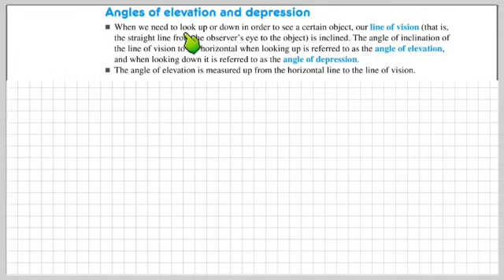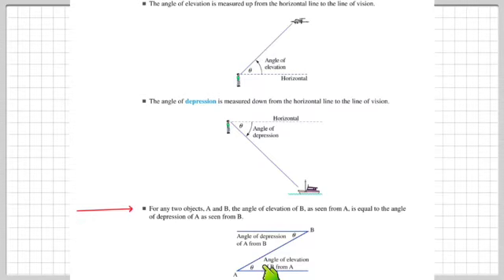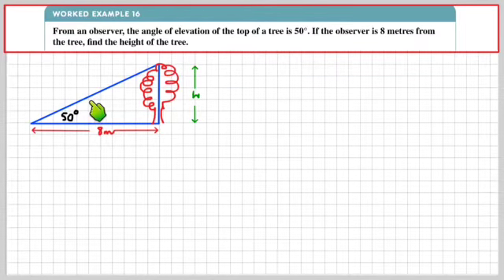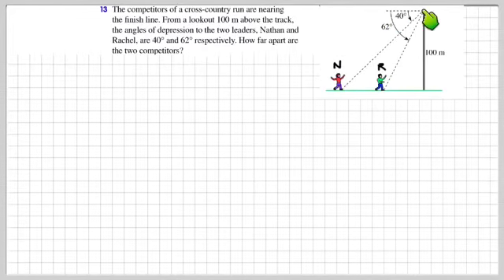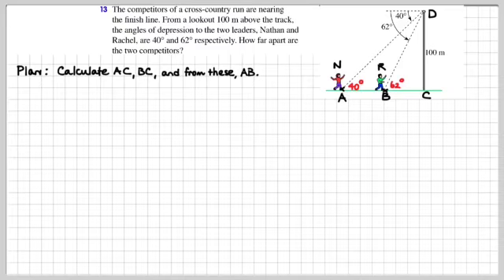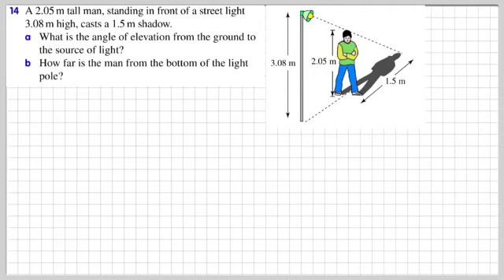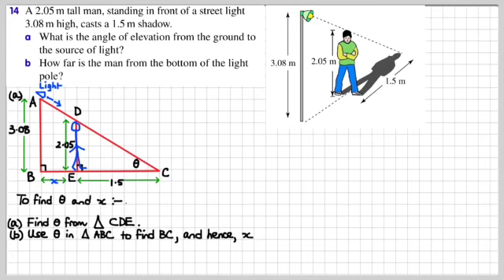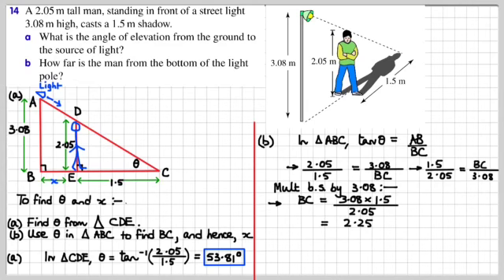10Math5F Angles of Elevation and Depression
Trigonometry.  Angles and Elevation and Depression.